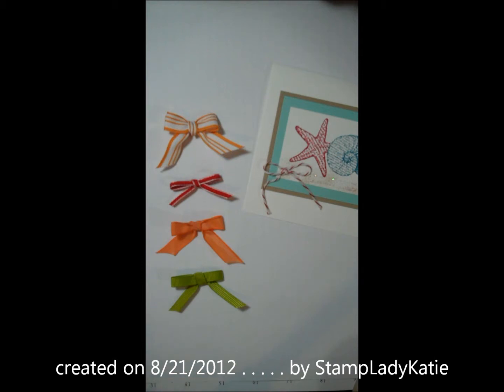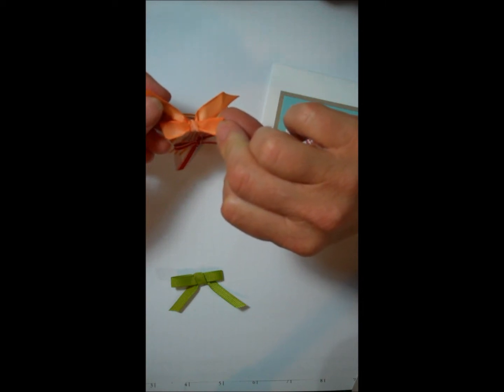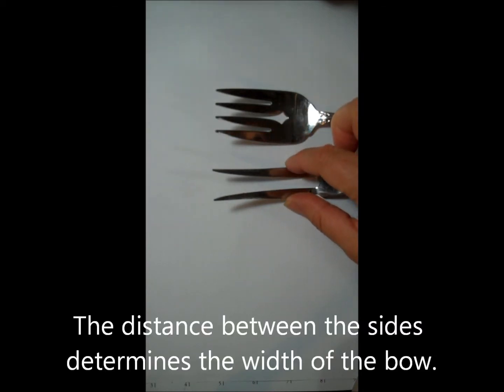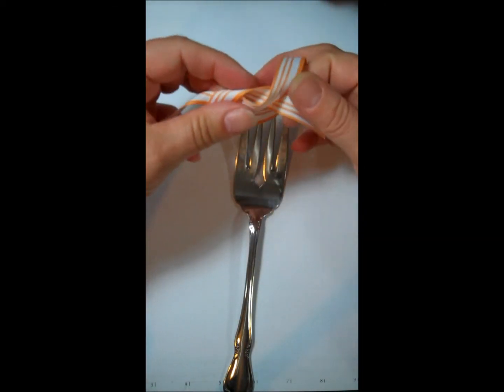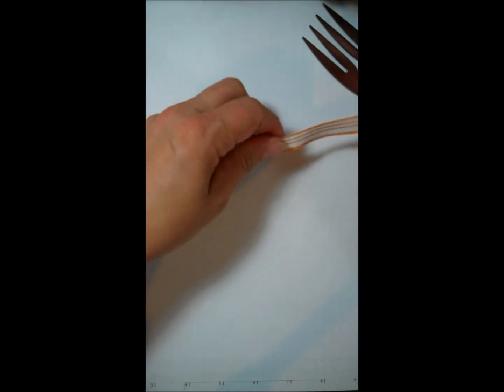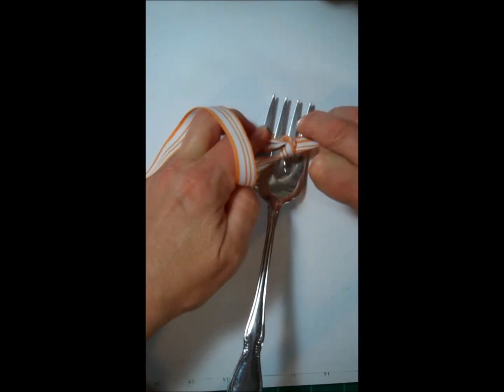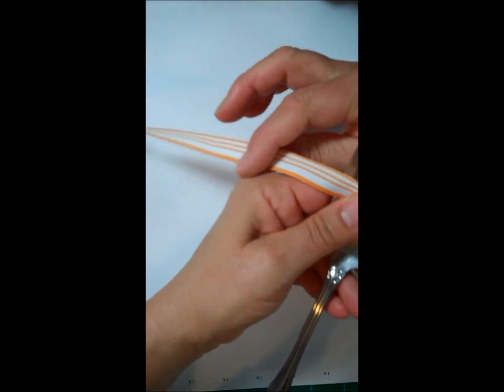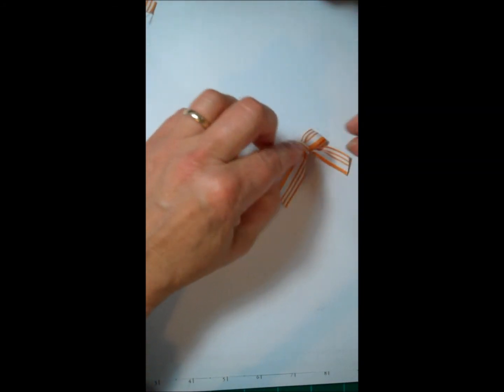How to Make a Fork Bow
This video teaches you a super quick and easy way to use a fork to make a bow for a card or scrapbook page. The bow will be symmetrical with perfectly shaped loops on either side.